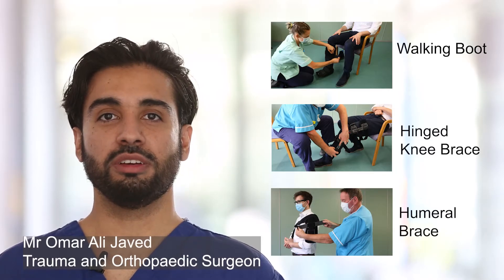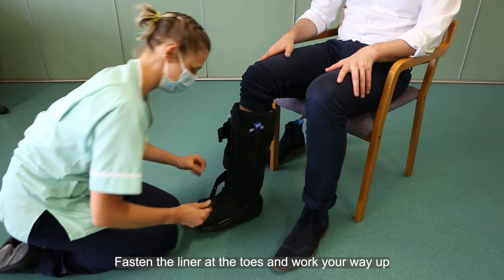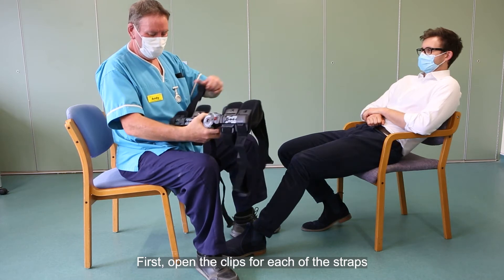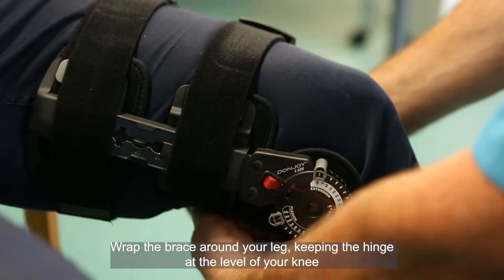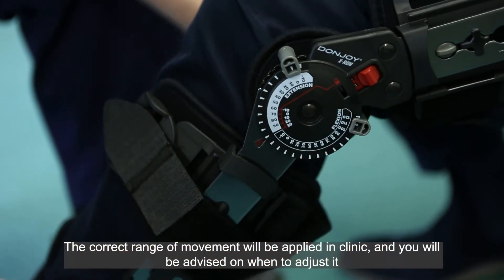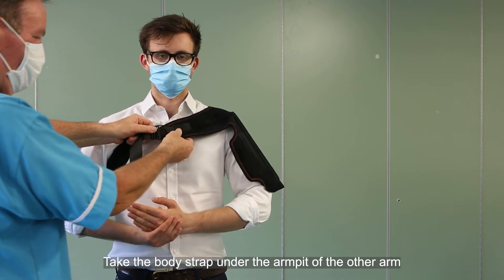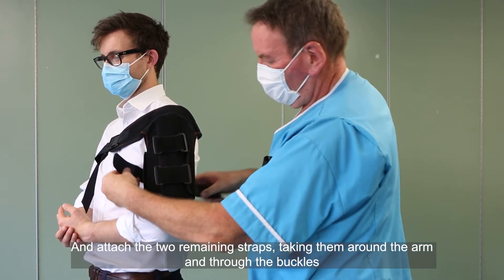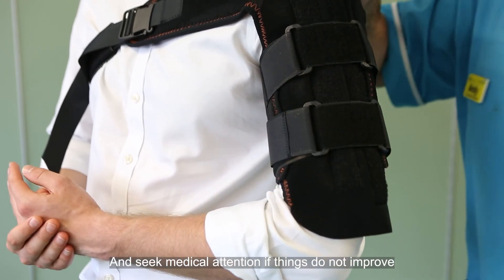Fracture Clinic: Boots and Braces